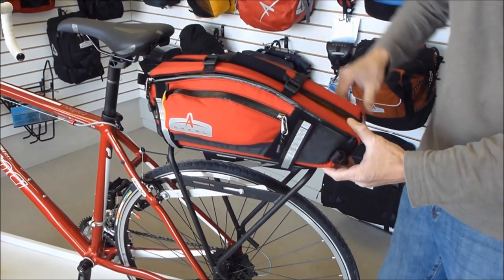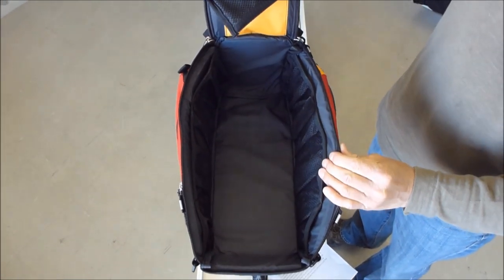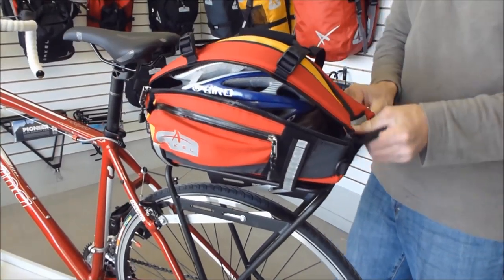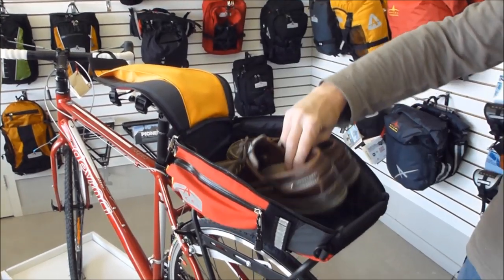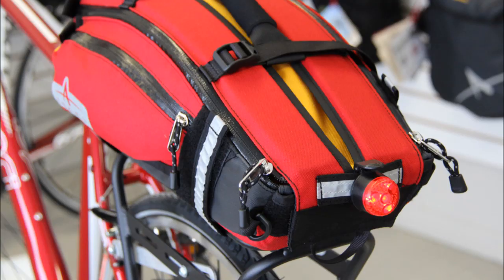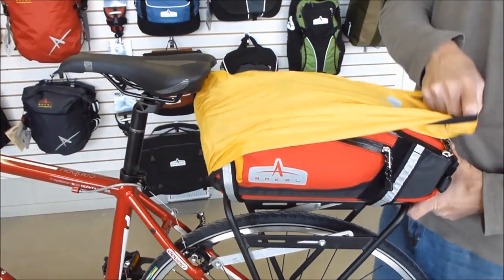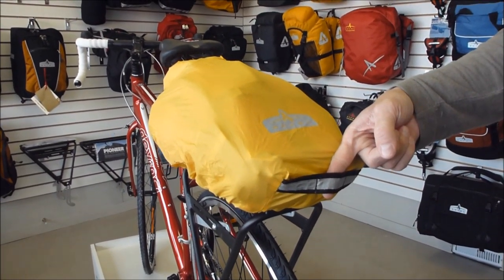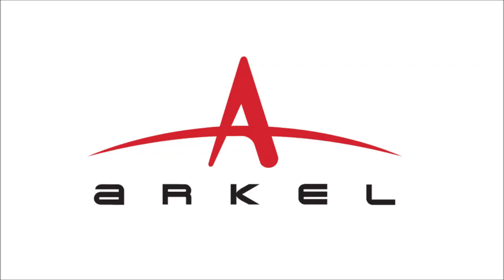TailRider Trunk Bag From Arkel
Arkel's Tailrider is the most aerodynamic, sleekest trunk bag on the market. It's fully insulated and has a huge main compartment that opens up completely. It come with many internal snap back elastic mesh pockets and a removable divider to keep the contents from shifting around.  Side pockets that zip completely closed let you store smaller items and tools you'll need easy access to.  A built-in expansion bellow provides even more carrying capacity the bag expands from 11 l. / 700 cu. in. to 15 l. /944 cu. in. Two adjustable straps on the outside of the bag let you hold jackets and extra clothing. Safety features include a blinker light tab and logos which double as reflective material. Sealed YKK zippers keep water out. A bright yellow integrated rain cover neatly stores at the front of the bag and deploys quickly when you need it. It also comes with a blinker light tab and reflective material built right on it. The Tailrider mounts on any standard rear rack, or pair it with Arkel's bestselling ultralight Randonneur Rack for the ultimate trunk bag /rack set up!